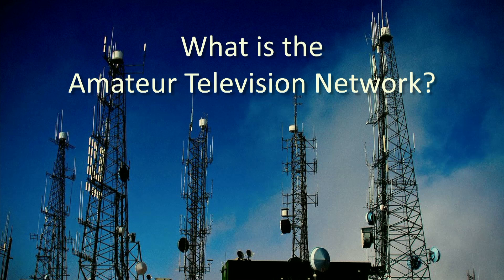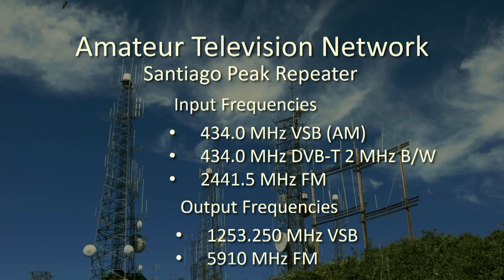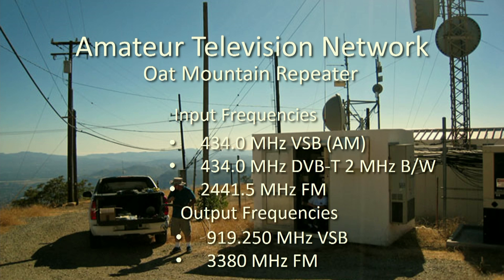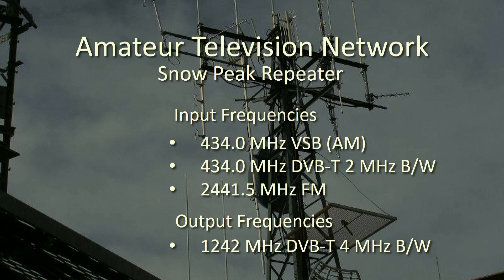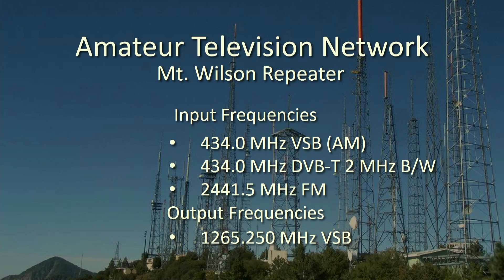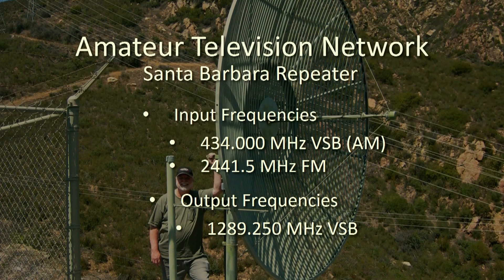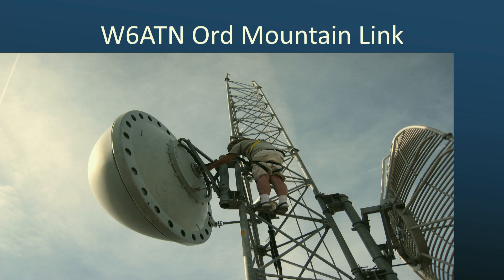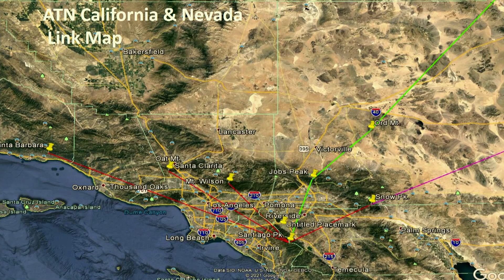Amateur Television Network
What is the Amateur Television Network? A network of ATV repeaters nationwide presented by Mike Collis, WA6SVT

Presented at Hamvention 2024.